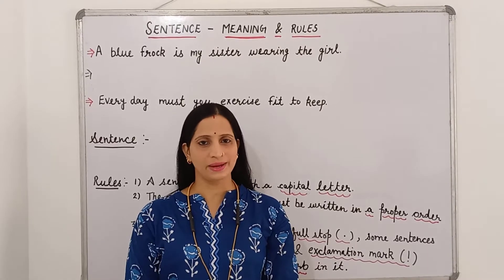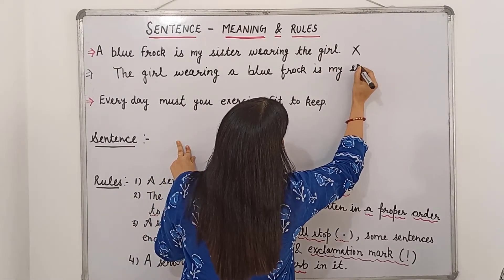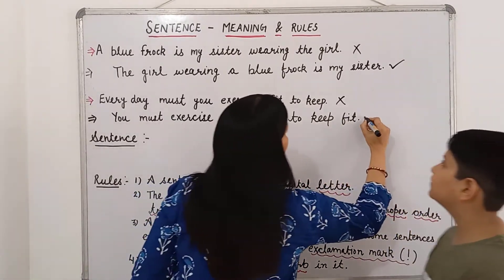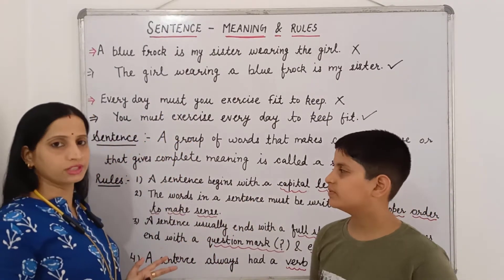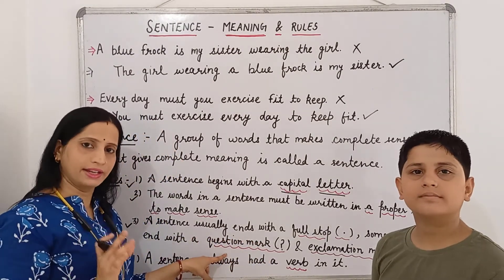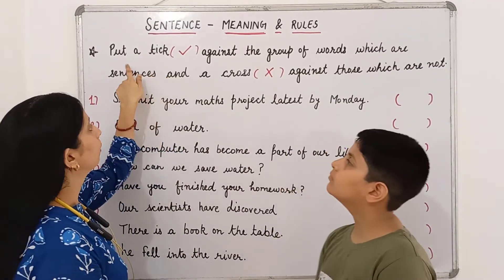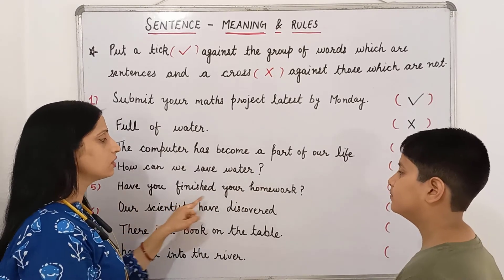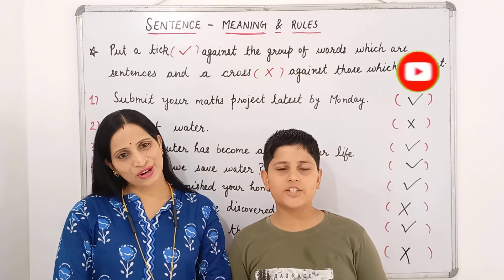Sentence- meaning & rules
What is a sentence? What are its rules?